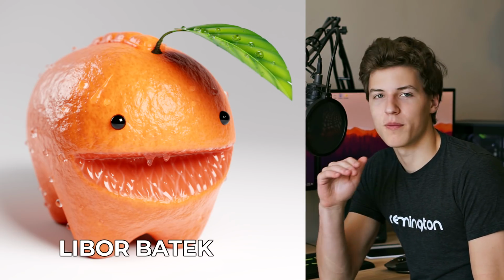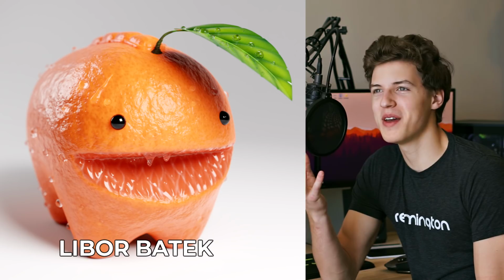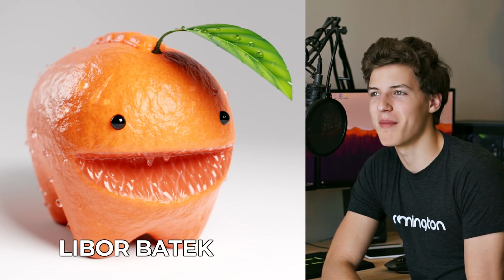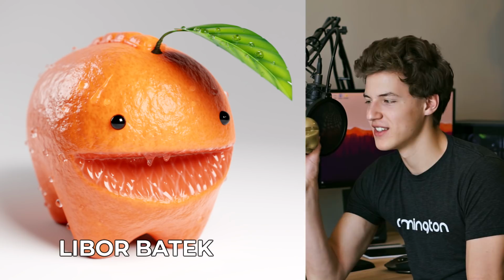Simplicity September 2018 WINNERS!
List of Winners:

Challenge #1:
1st - Jan Hosenfelder
2nd - Gael Thebault
3rd - Garrison Keeton

Challenge #2:
1st - Ruth Faminu
2nd - Jan Hosenfelder
3rd - Libor Batek

Challenge #3:
1st - Cody Winchester
2nd - Jim Morren
3rd - Umberto Gnocchi

Random Drawings:
-ATOM BOMB: Data Management

-Point Density Magical FX Pro